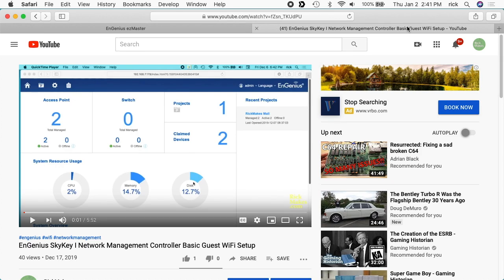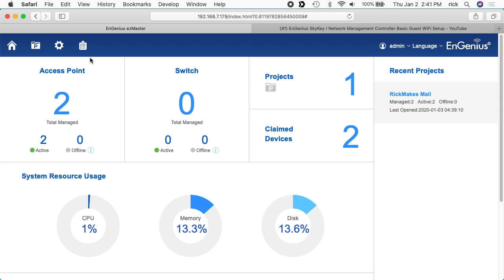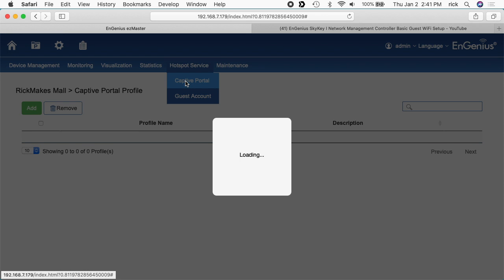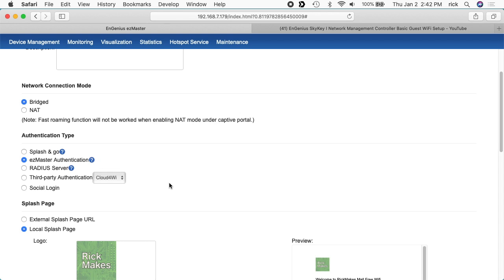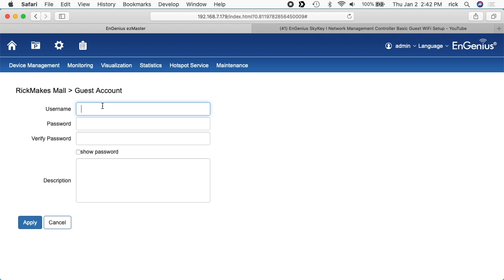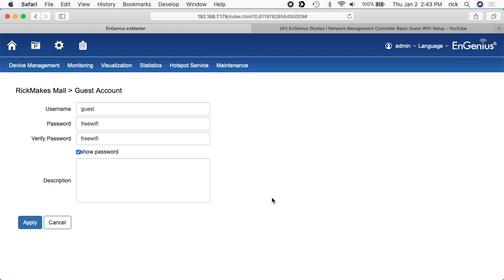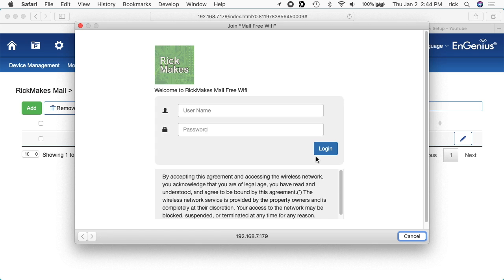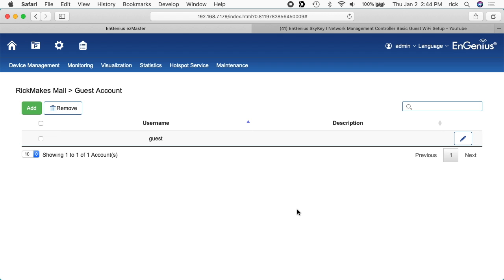EnGenius SkyKey I Guest WiFi Setup with Captive Portal using Username/Password